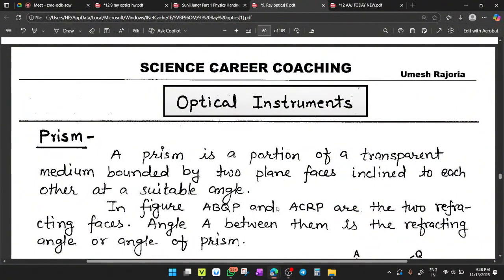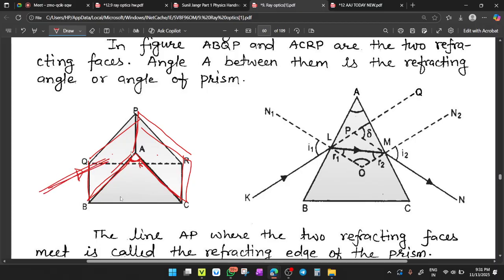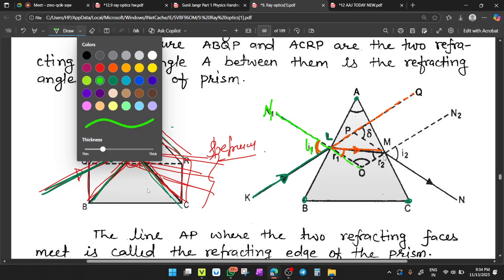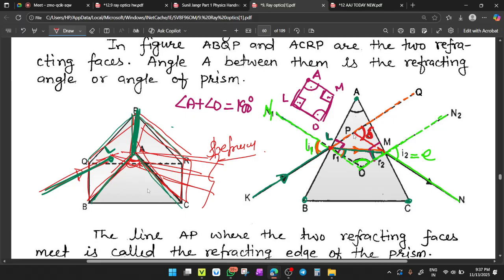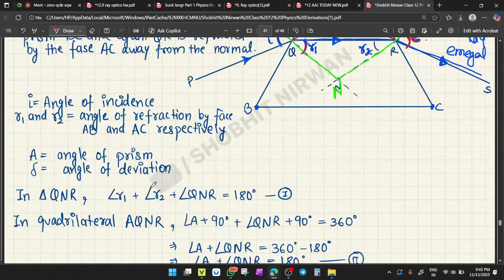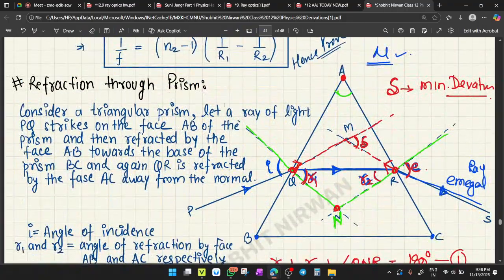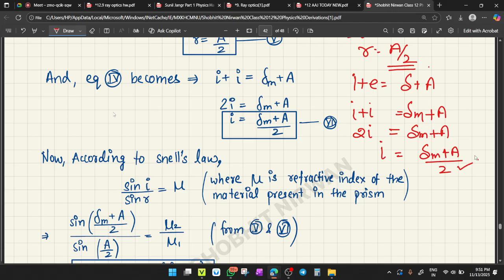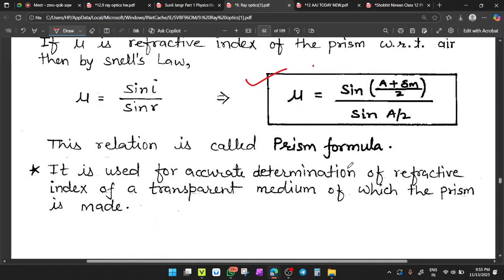LEC 8 RAY OPTICS optical instruments NITIN BATCH